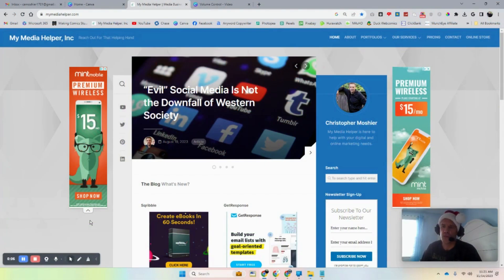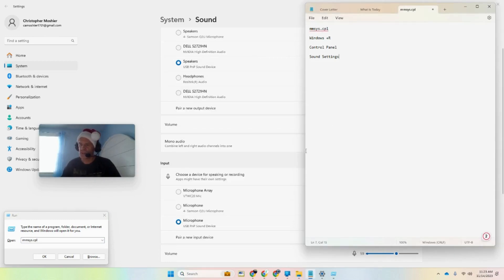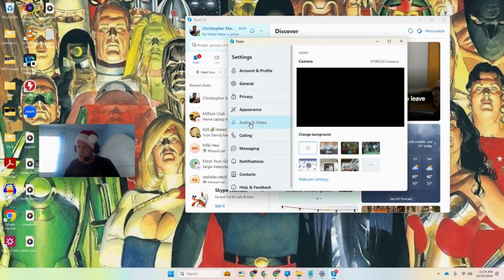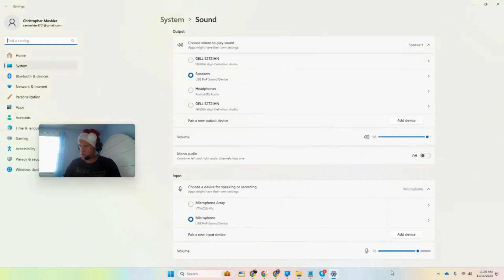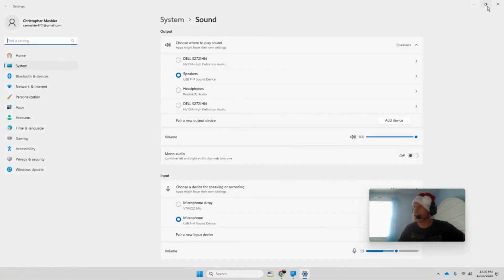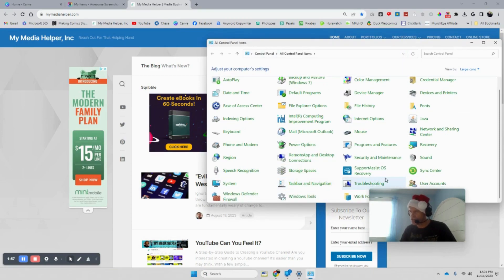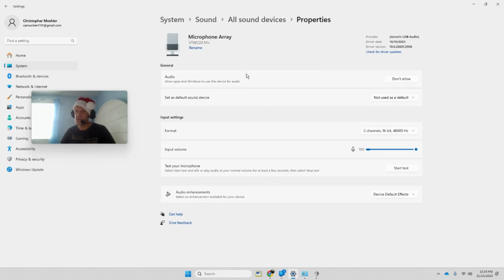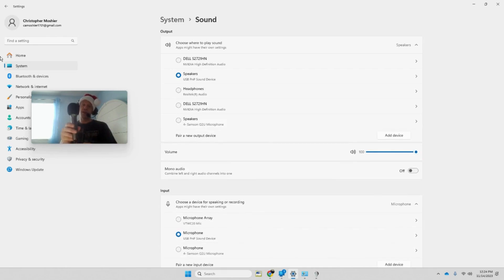Fix Your Computer Volume Automatically Lowering Issue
There could be several reasons why your computer's audio lowers on its own:

If you want to bring up your audio mixer you can go to RUN and type in MMSYS.cpl

Audio settings or software: Check your computer's audio settings or any installed audio software. Some applications or settings might automatically adjust the volume levels for different applications or based on ambient noise.

Dell Technologies

Packard Bell

Lenovo Store

Kensington Store

Background applications: Certain applications or background processes might interfere with your computer's audio settings. Check the Task Manager (Windows) or Activity Monitor (Mac) to see if any applications are consuming a lot of resources or affecting the audio.

Audio drivers or updates: Outdated or faulty audio drivers can cause issues with the sound on your computer. Ensure your drivers are up-to-date by checking the manufacturer's website or using the automatic update feature on your system.

Audio enhancements: Some audio drivers or software come with features that automatically adjust sound levels or apply enhancements. Disable these features to see if they're causing the volume to lower unexpectedly.

Physical issues: Sometimes, issues with the hardware or peripherals connected to your computer can affect audio levels. Check your speakers, headphones, or any other audio devices for potential faults or loose connections.

Viruses or malware: In rare cases, malware or viruses can affect various system settings, including audio controls. Perform a thorough antivirus scan to rule out any malicious software causing the issue.

If you're unable to troubleshoot the problem on your own, you may consider seeking help from a technical support professional or specialist who can diagnose the issue more accurately.